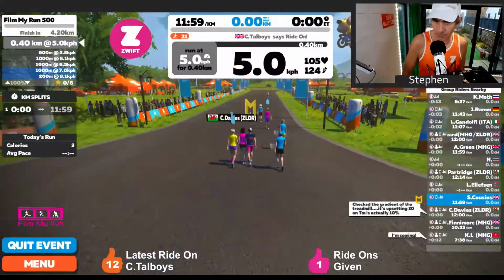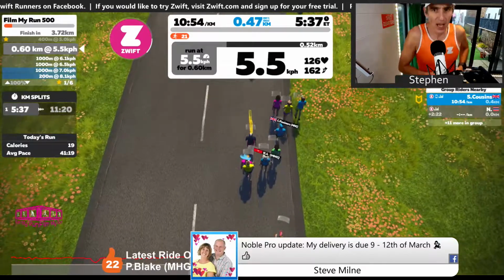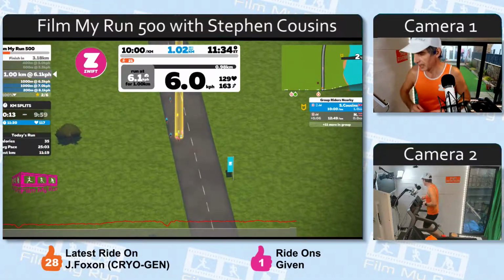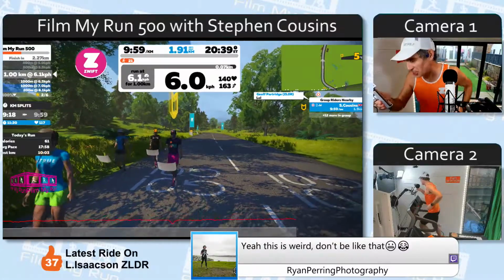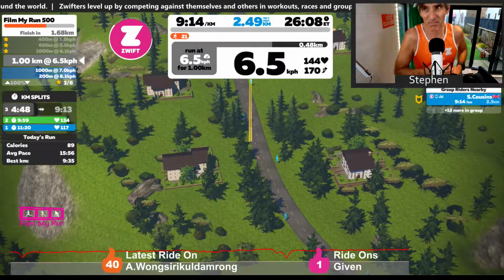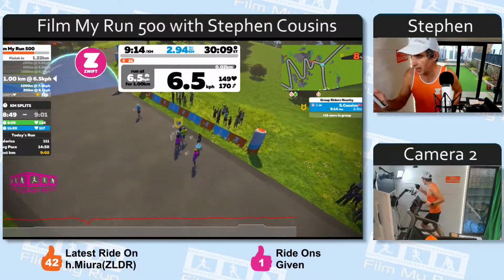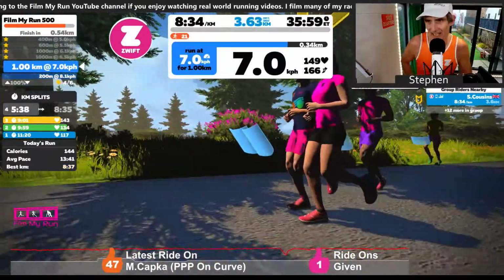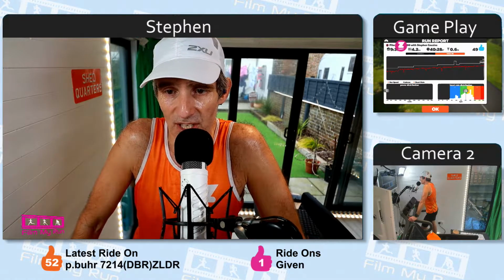Zwift Run Live - Film My Run 500